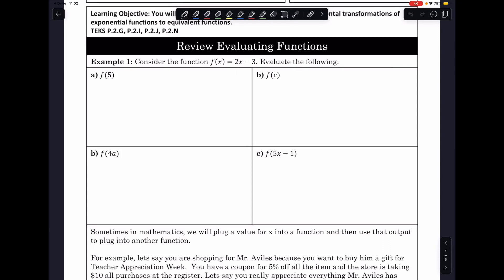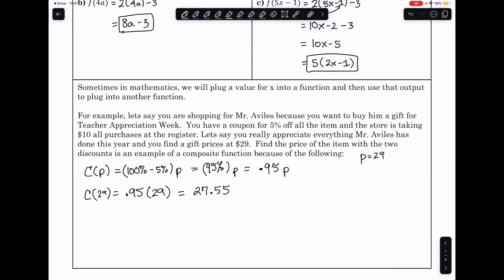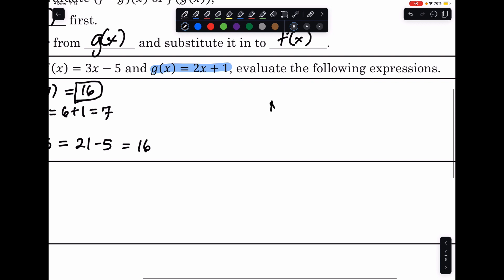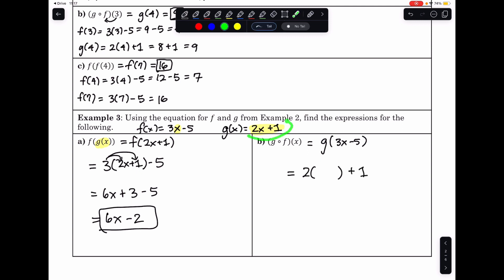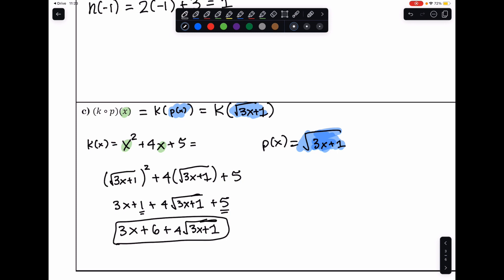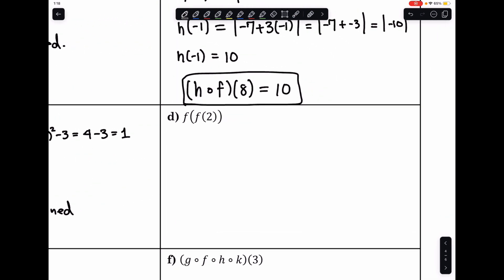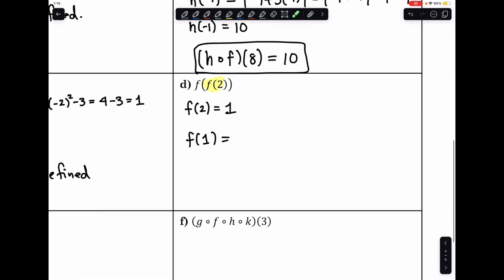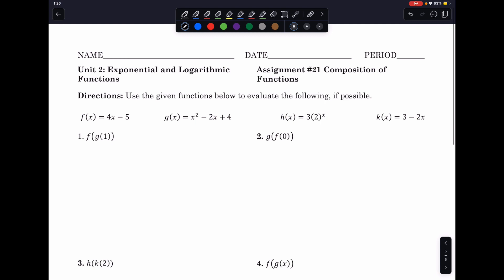Topic 2.7 Composition of Functions